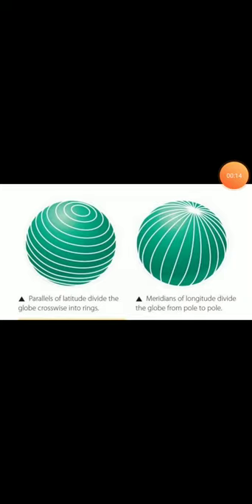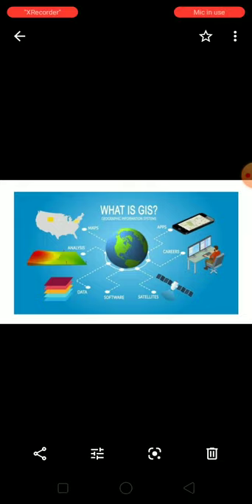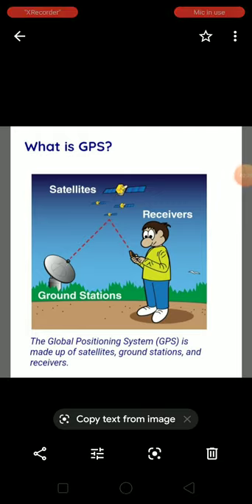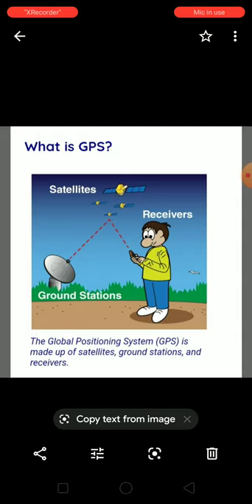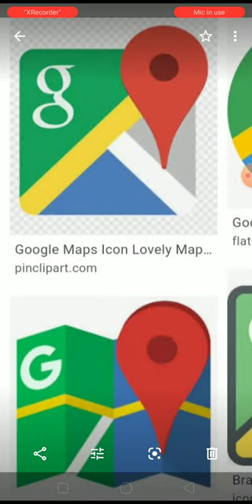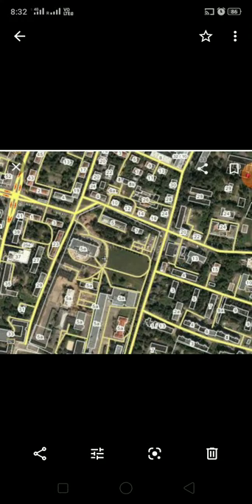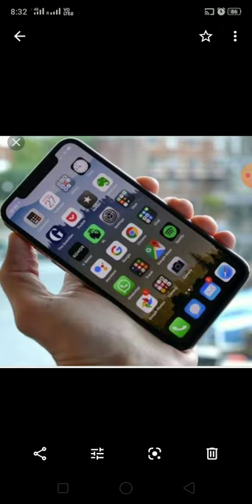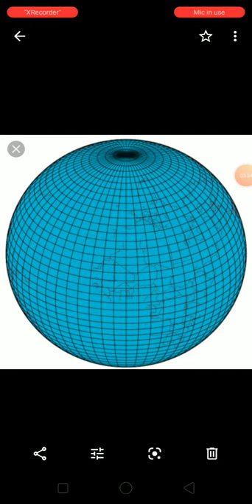Std-6 Geography The Earth and the Graticule (Sub topic - Graticule)